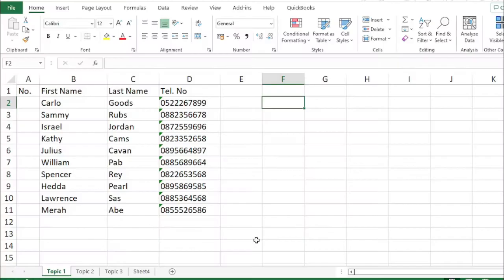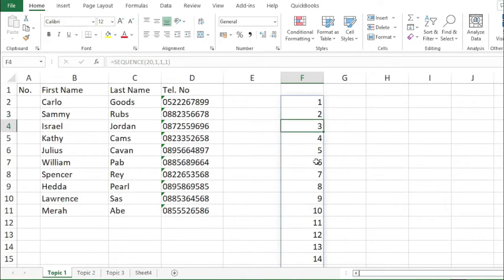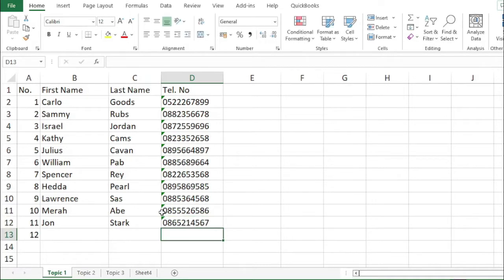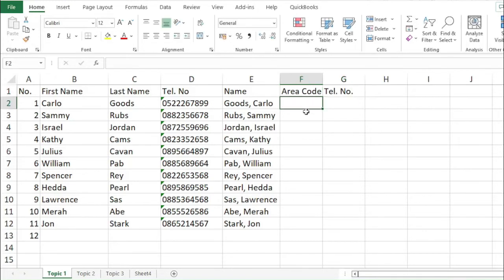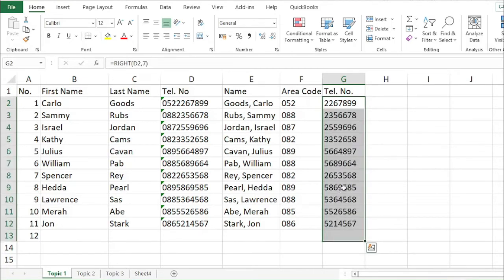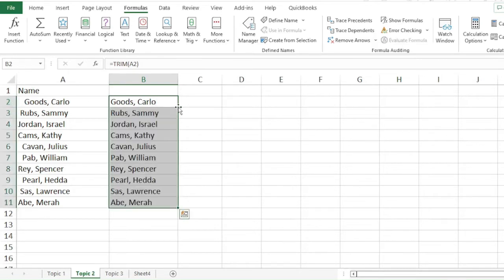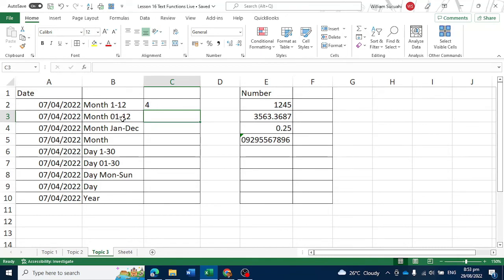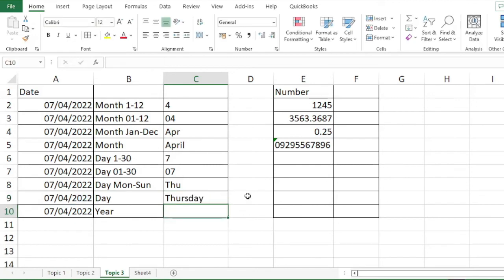Lesson 16 Text Functions: MS Excel for your Business (Filipino)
1. SEQUENCE Function
2. CONCATENATE Function
3. LEFT AND RIGHT Function
4. TRIM Function
5. TEXTSPLIT Function
6. TEXT Function